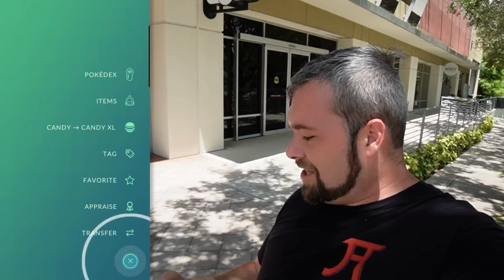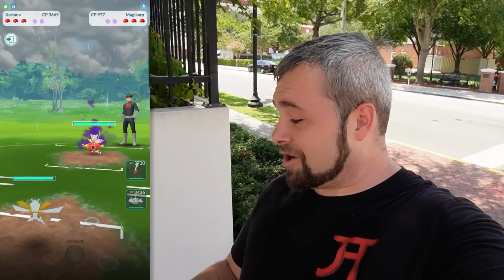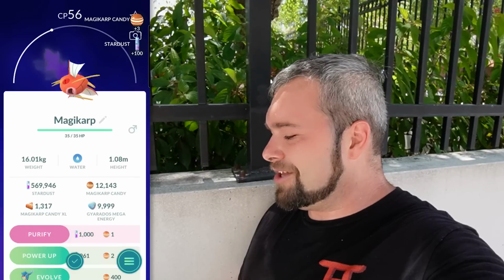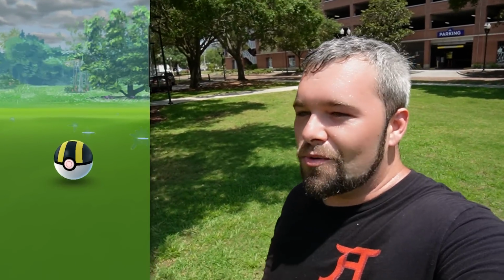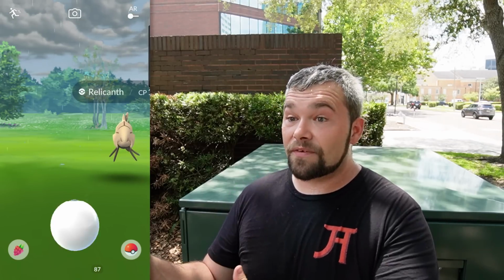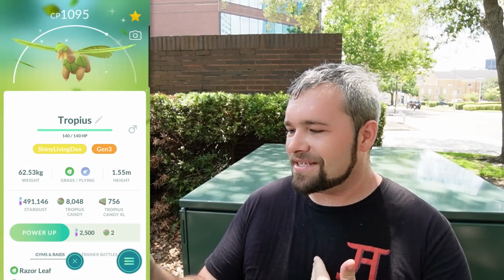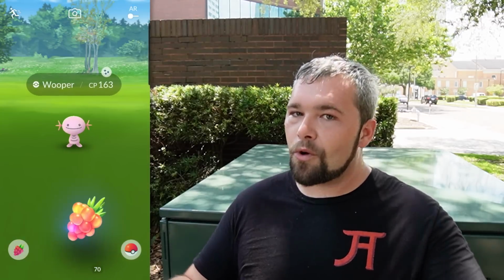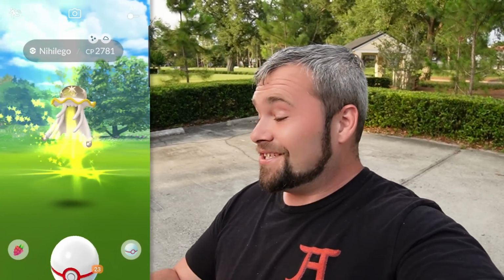First Shiny Nihilego Caught in Pokémon GO! Plus extremely Rare Partner Research Rewards!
Shiny Nihilego is now in Pokémon GO & we had some amazing luck with it! Plus we complete another Partner Research with some very rare rewards!

JT Ramen Merch!